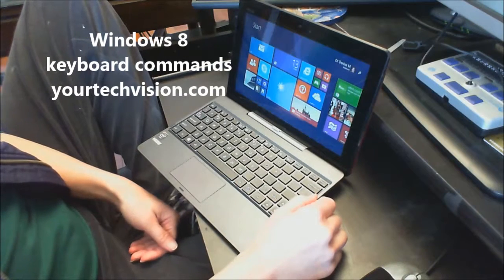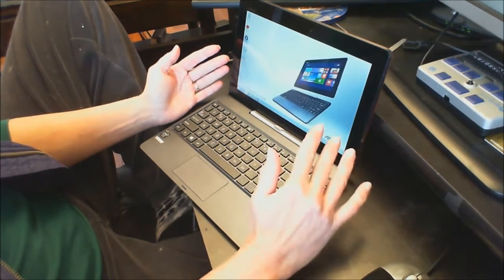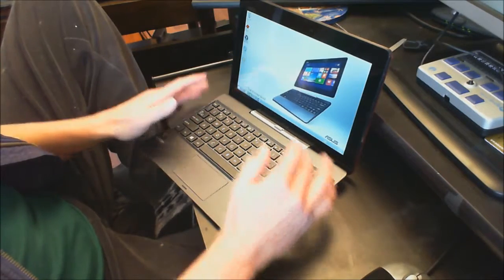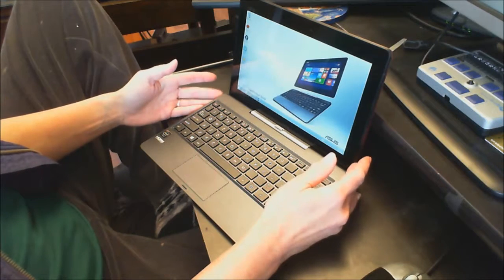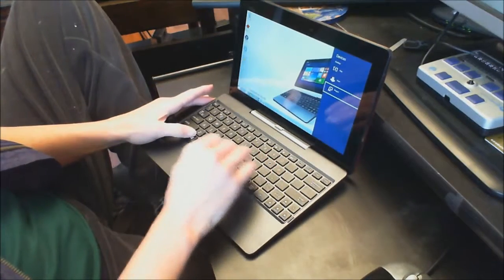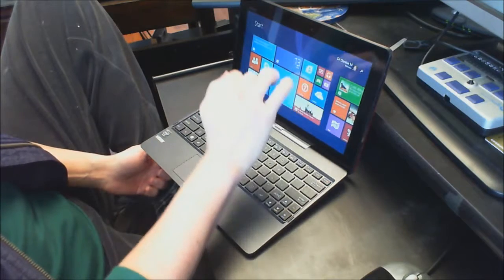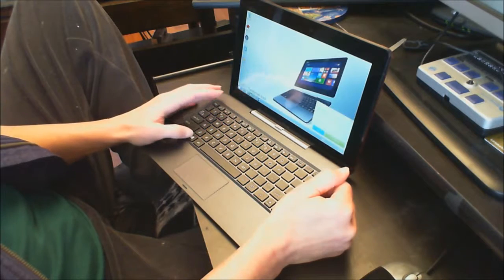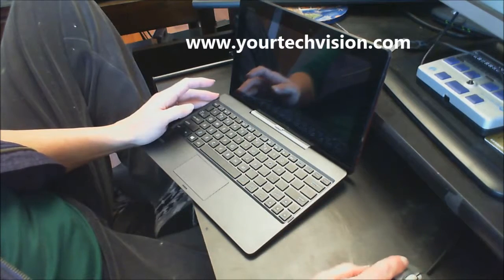Windows 8 Keyboard commands and accessibility with Jaws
Every type of instruction needed to reach your full potential and dreams- yourtechvision.com for windows 8 lessons